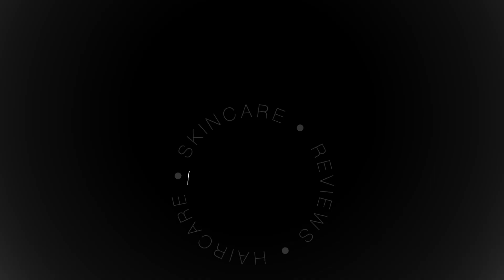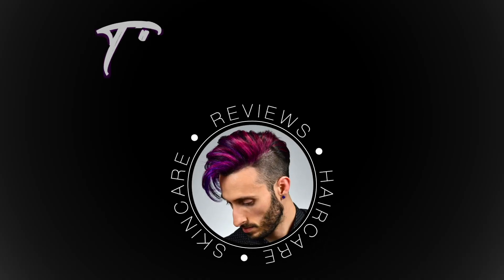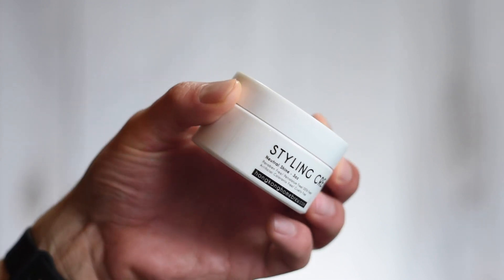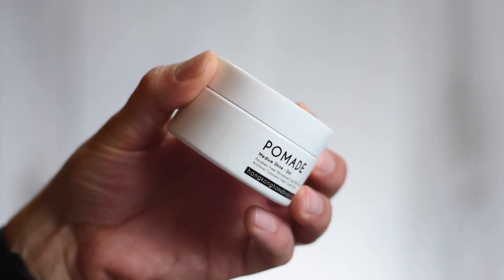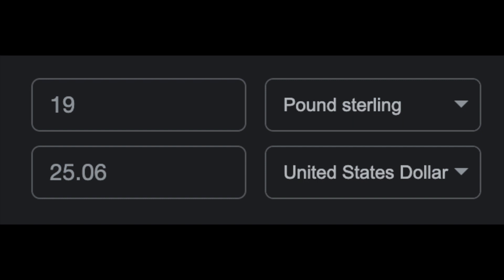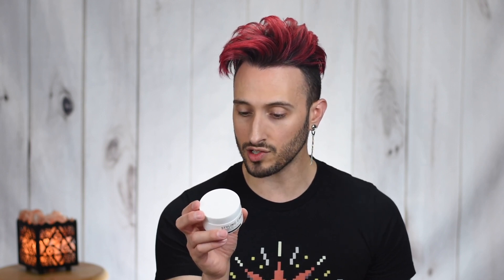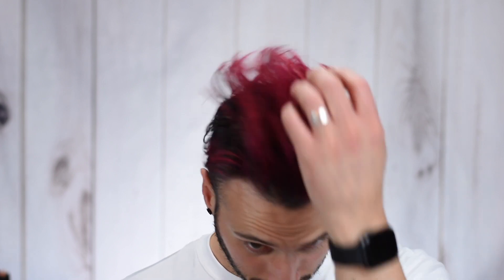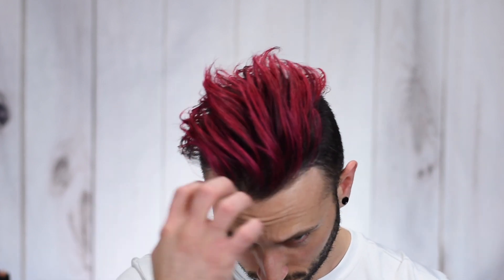Hong Kong Home Brew Reformulations | Clay, Cream, & Pomade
I'm back! And today we're having a look at the recently-reformulated hero products from Hong Kong Home Brew. Hope you enjoy.

SONGS
jon gordo
may